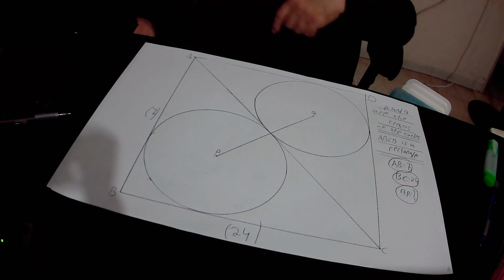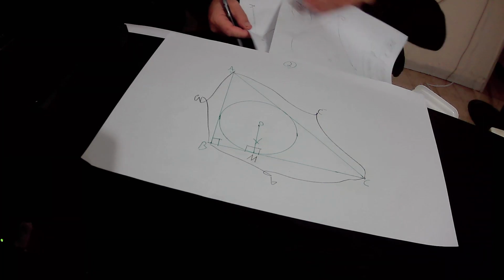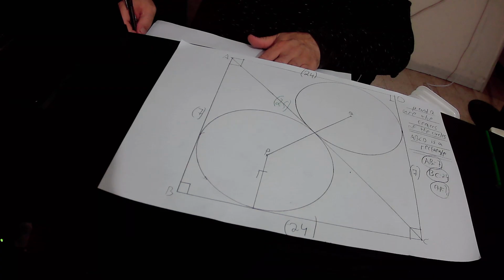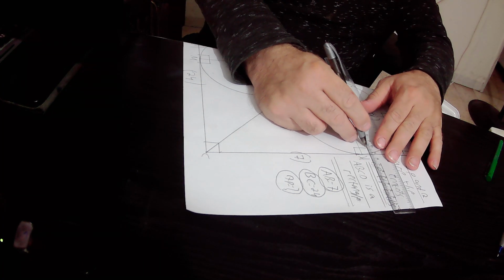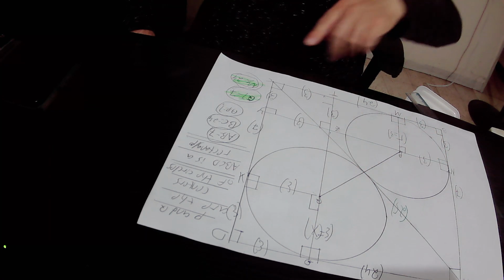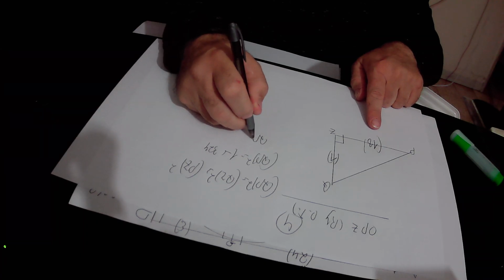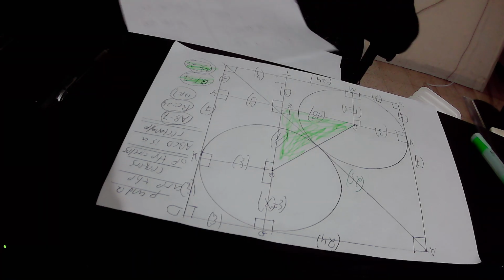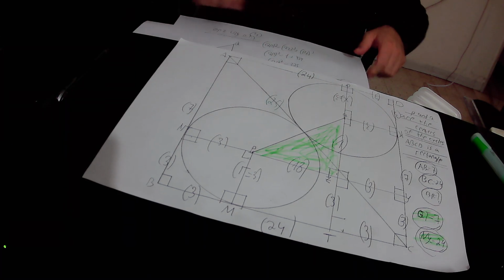Poland Math Olympiad | A Very Nice Geometry Problem